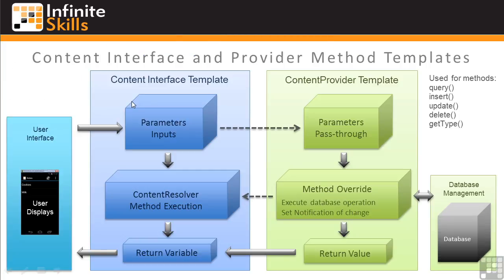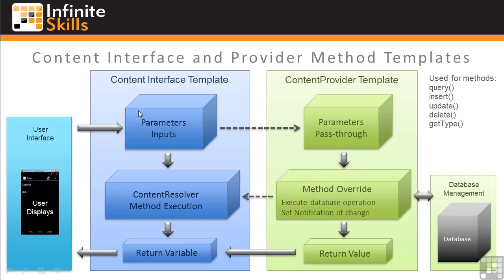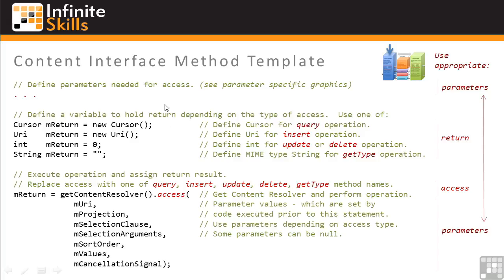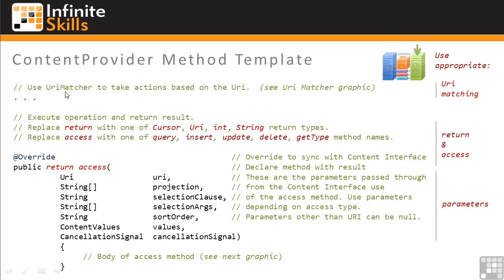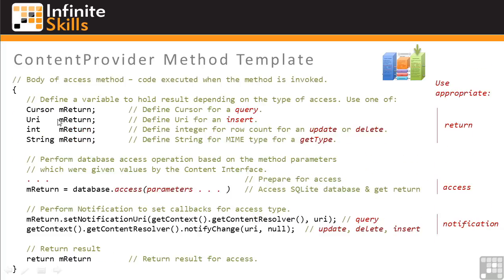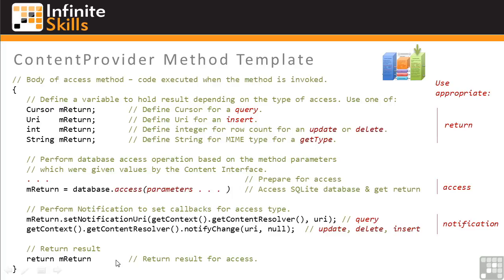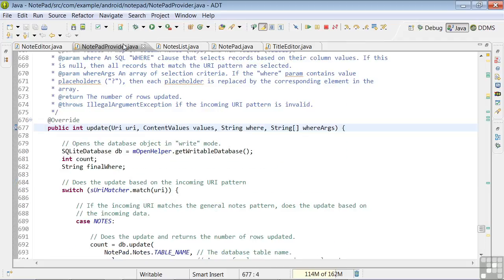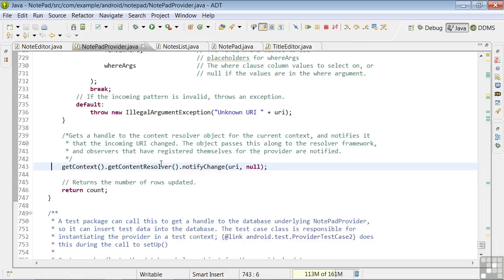InLaApr 04 0418 3